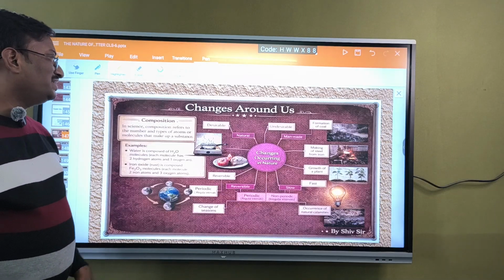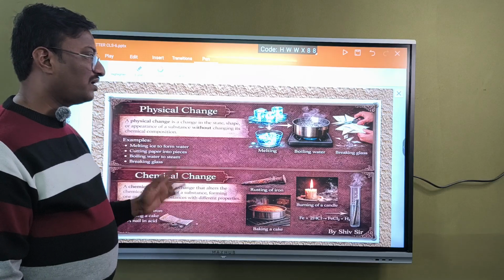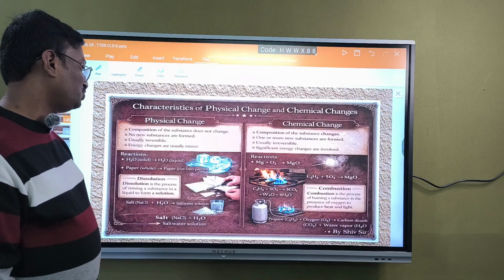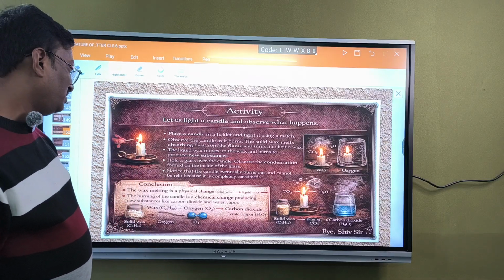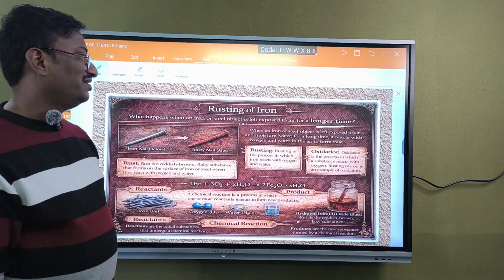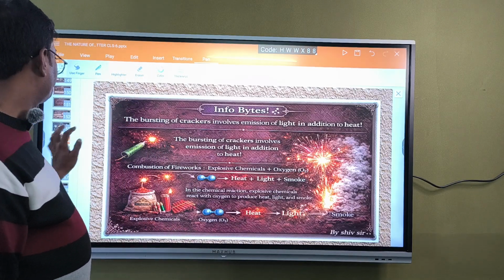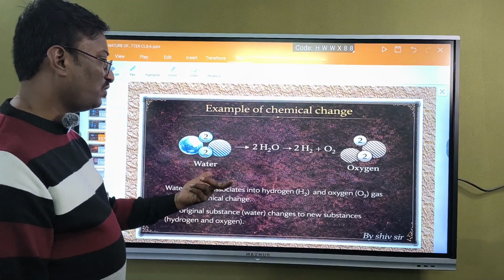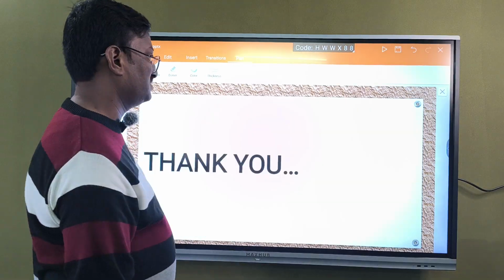Changes around us, class-6,chemistry,chapter 2